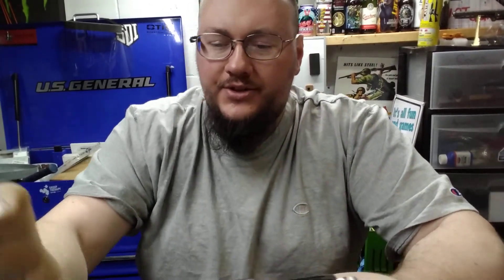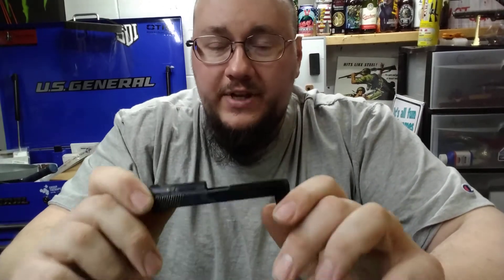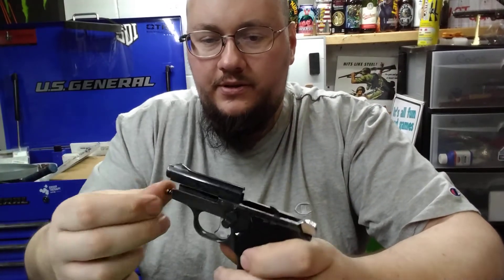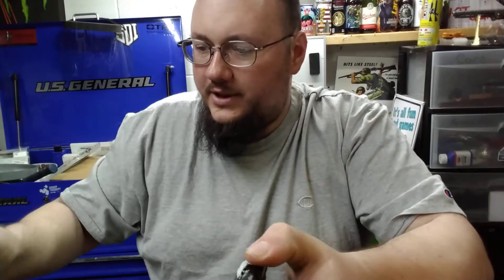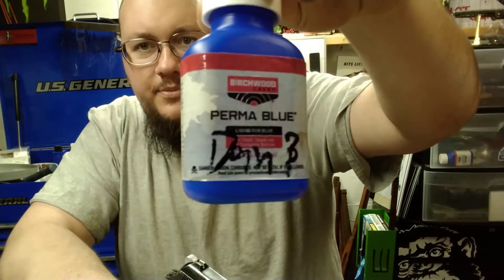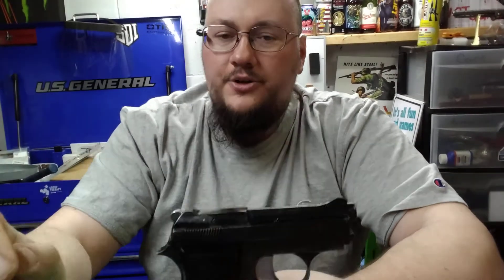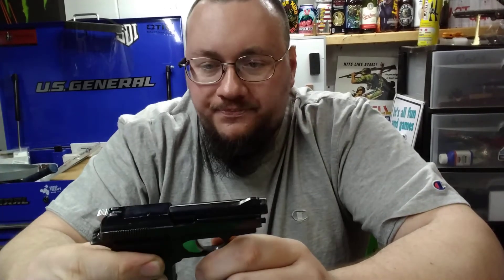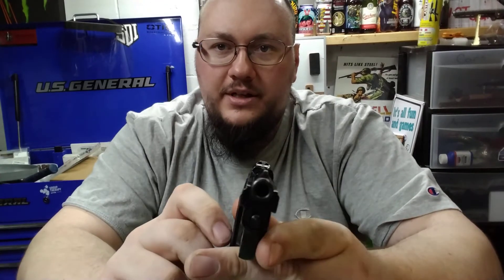FIE Titan restoration pt 2, and basics of cold bluing.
finishing up the bluing and cleanup of the Fie Titan 25acp.